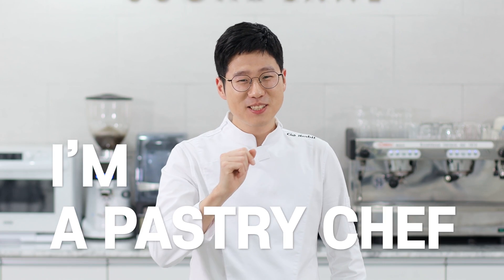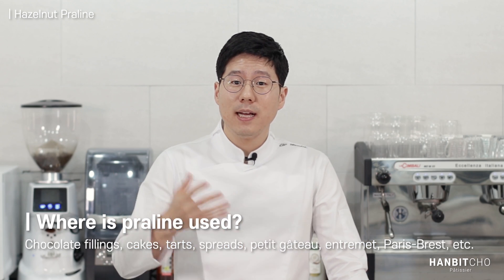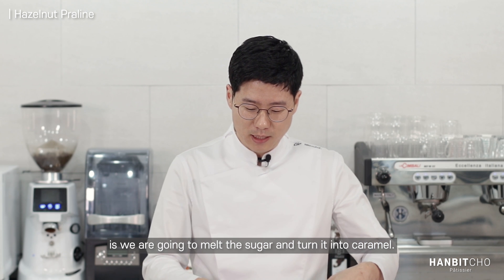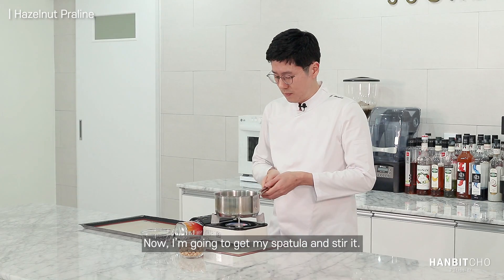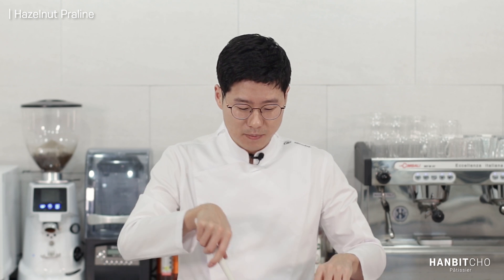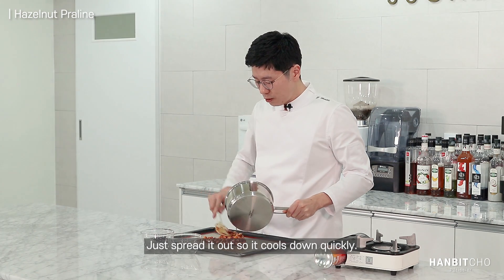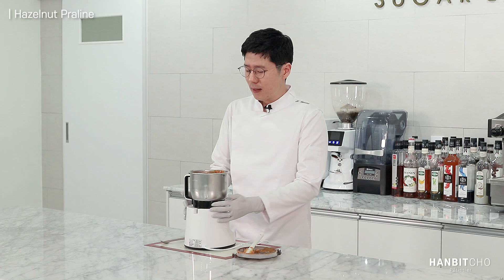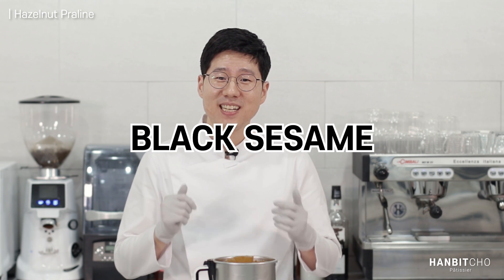Homemade Hazelnut Praline | Pastry 101 | Easy step-by-step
★Online Classes★

Hazelnut praline is used as a component in various pastry products. It's used in nutty spreads as well as petit gateaux. You can readily buy them off-the-shelf but it tastes so much better when you make it yourself - and yes, it's much cheaper that way.

★Ingredients★
Sugar 100g
Hazelnuts 150g

★Steps★
1. Toast/Roast the hazelnuts at 160~165°C for 10mins.
2. Melt the sugar in a saucepan (large saucepan will allow the sugar to melt more evenly) Heat on medium-high heat while whisking/stirring the sugar.
3. When the sugar melts and turns brown in colour add the hazelnuts. The caramel will harden but keep stirring and it will turn liquid again.
4. Coat the hazelnut completely with caramel.
5. Cool completely.
6. Grind it in a food processor until it turns to paste.

★Useful Tip★
When grinding the caramelised hazelnut in the food processor, the friction inside the food processor will generate heat and it'll become hot! Keep the temperature of the paste below 60°C (preferably around 50°C) or else too much oil will be extracted from the hazelnut.

★Other method★
This method isn't the only method of making hazelnut praline. In fact the method I've shown you today is the quick method as it uses dry caramel rather than wet caramel. The old school version is one where you use wet caramel and crystallise the sugar with the hazelnut. It tends to have more depth in the flavour but it takes so much longer so I prefer the quick method.

★ABOUT ME★
Hi! I’m Hanbit, professional pastry chef and CEO of Sugar Lane Baking Academy based in Seoul, Korea. Funny enough, my background had nothing to do with baking - far from it. I studied mathematics at university and then worked in finance, strategy consulting and IT. Then one day in 2018, I quit my job and enrolled at a pastry school. I have loved it ever since!

As my story suggests, I really enjoy being a pastry chef and I am keen to share the joy of baking with as many people as possible. Baking can seem daunting at first but as long as you take it step-by-step anyone can do it - even someone with no baking background like myself managed to become a professional pastry chef!

I'll try my best to include detailed explanations and tips in my recipes so that you will be able to bake amazing desserts. I aim to create videos that can be enjoyed by people at all levels - those who bake for fun as well as those who want to get more serious.